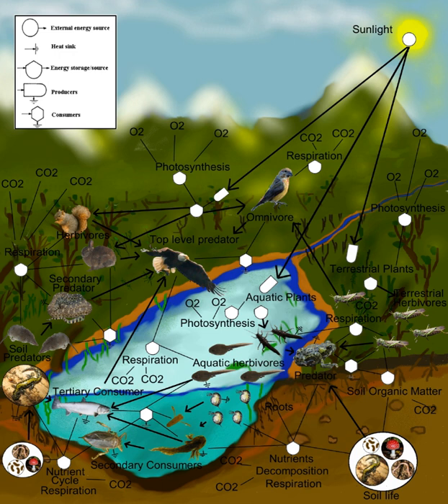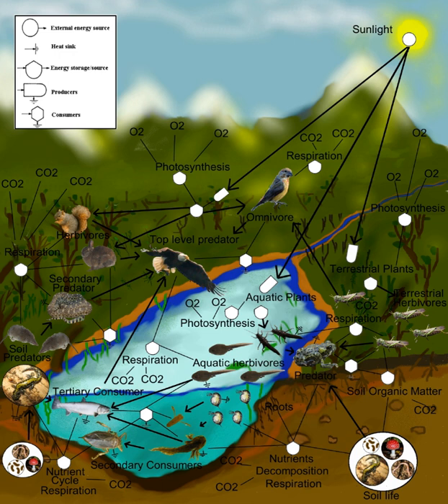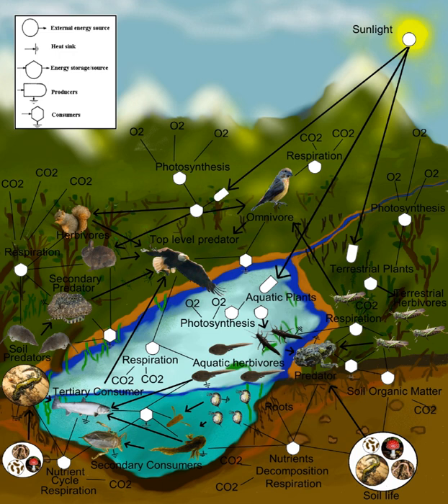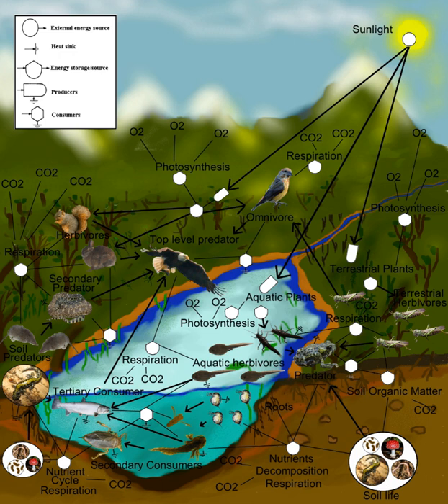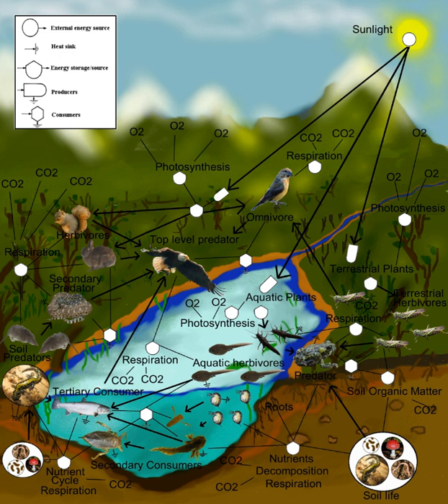Biocoenosis | Wikipedia audio article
00:01:23 1 Ecosystems
00:02:00 2 Biotic communities
00:03:06 3 See also

- Socrates

SUMMARY
A biocenosis (UK English, biocoenosis, also biocenose, biocoenose, biotic community, biological community, ecological community, life assemblage,) coined by Karl Möbius in 1877, describes the interacting organisms living together in a habitat (biotope).In the palaeontological literature, the term distinguishes "life assemblages", which reflect the original living community, living together at one place and time. In other words, it is an assemblage of fossils or a community of specific time, which is different from "death assemblages" (thanatocoenoses).  No palaeontological assemblage will ever completely represent the original biological community (i.e. the biocoenosis, in the sense used by an ecologist); the term thus has somewhat different meanings in a palaeontological and an ecological context.Based on the concept of biocenosis, ecological communities can take in various forms

Zoocenosis for the faunal community,
Phytocenosis for the flora community,
Microbiocenosis for the microbial community.The geographical extent of a biocenose is limited by the requirement of a more or less uniform species composition.